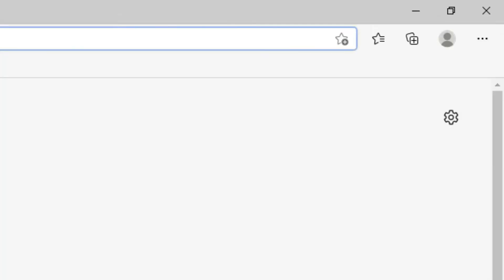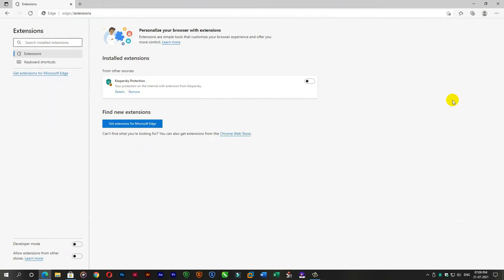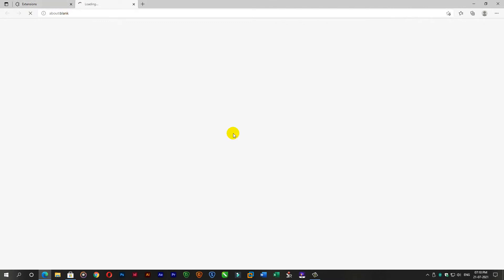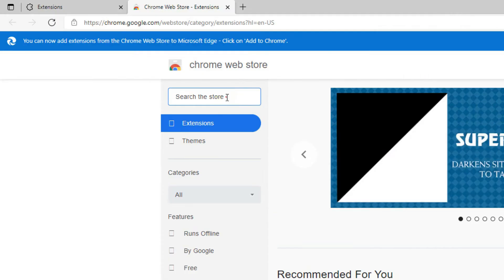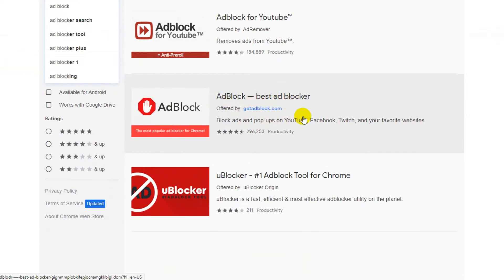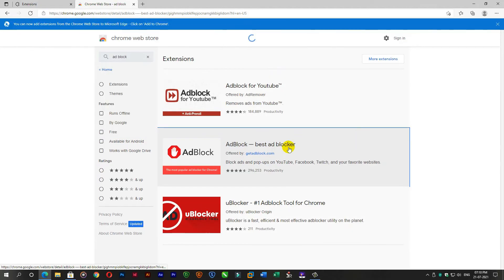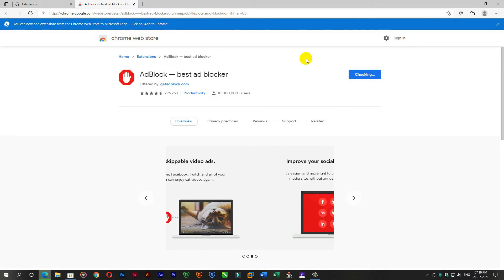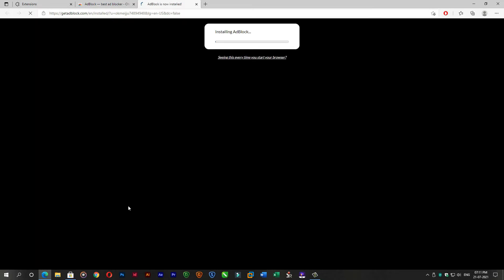How to block ads in Microsoft Edge browser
Disabling unwanted ads in Microsoft Edge Browser for free using the best ads blocker extension from the chrome web store.  This extension can be paused or disable manually at any time on any site.